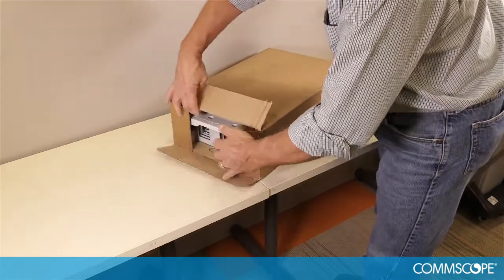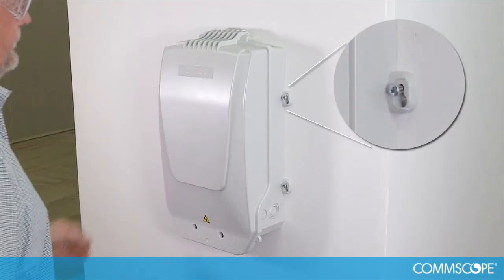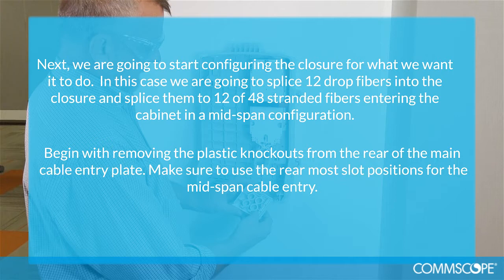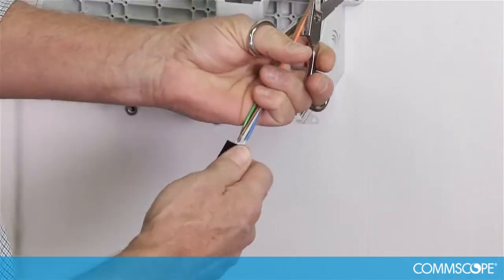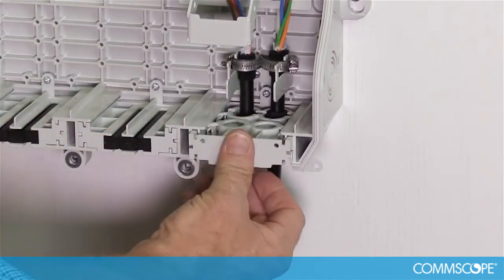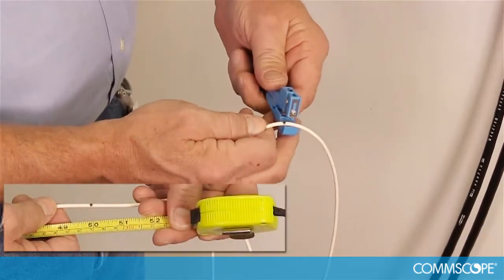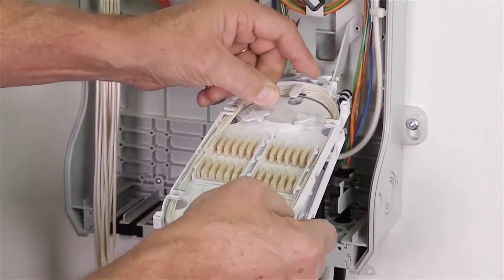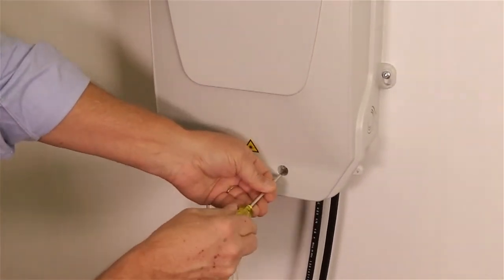BUDI with FOSC® trays: Splice/Splice Installation and Cable Routing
S-24 Splice/Splice Installation and cable routing